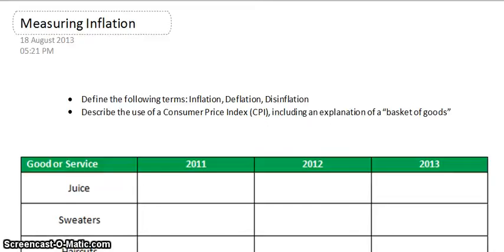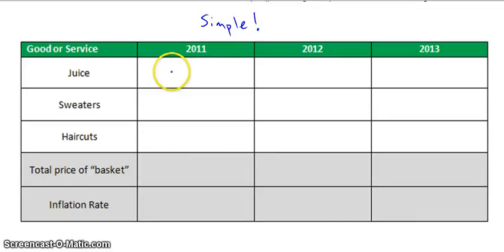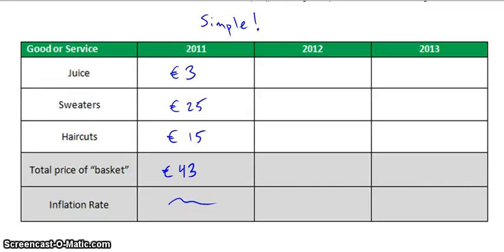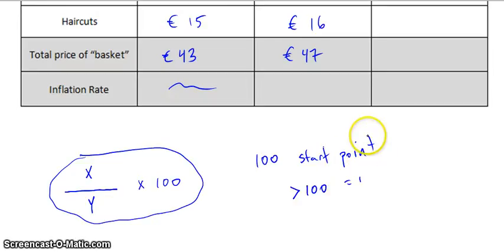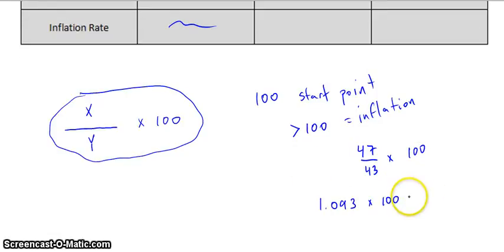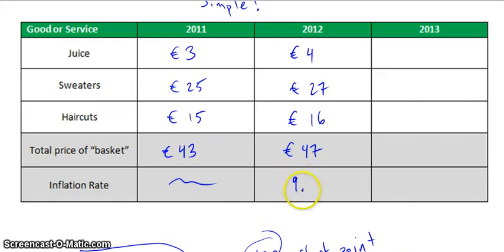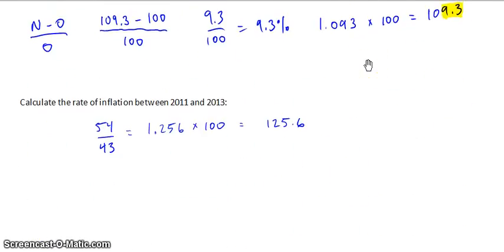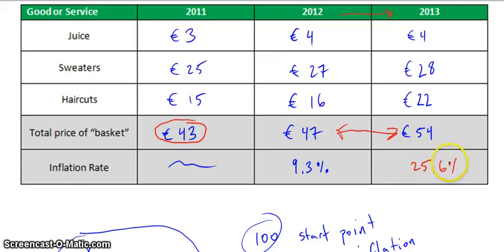CPI Calculation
Calculating CPI and Rate of inflation